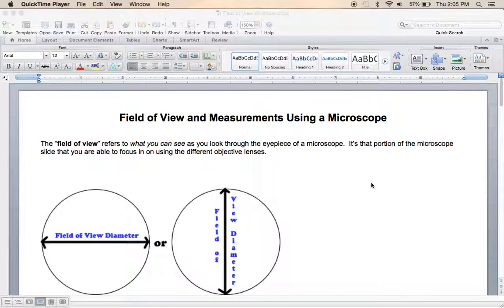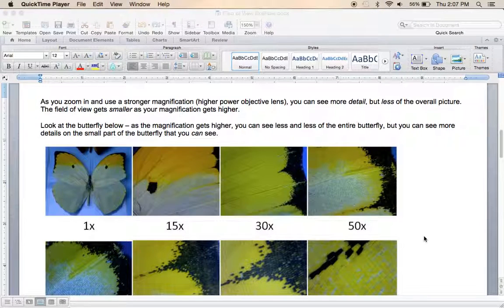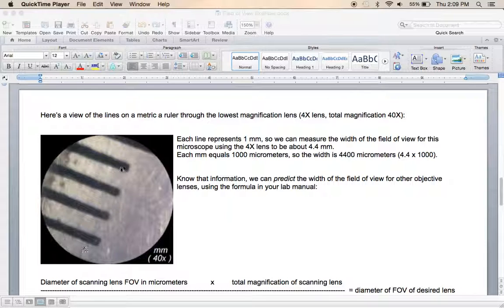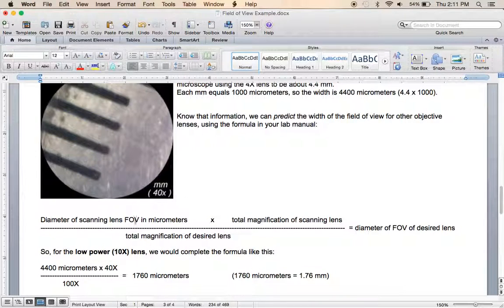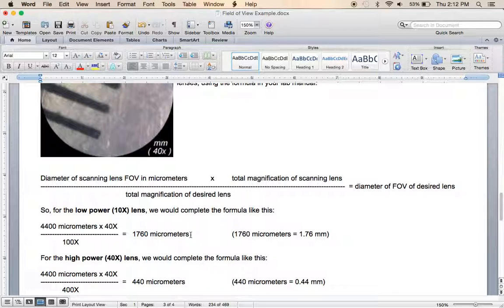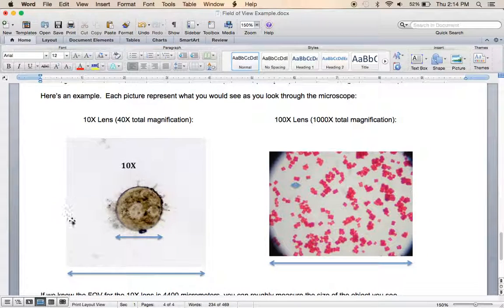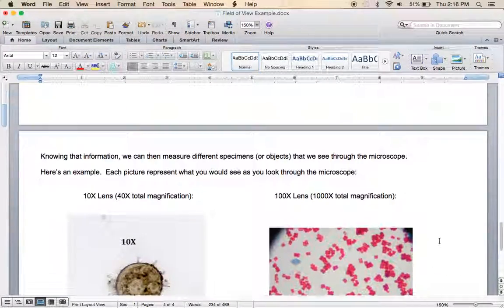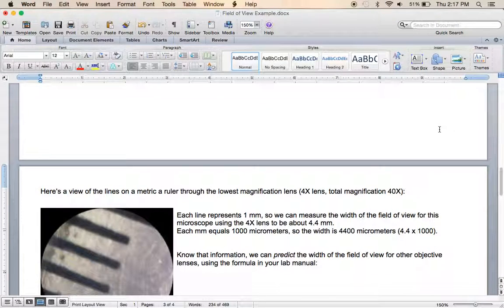Field of View and Measurements Discussion